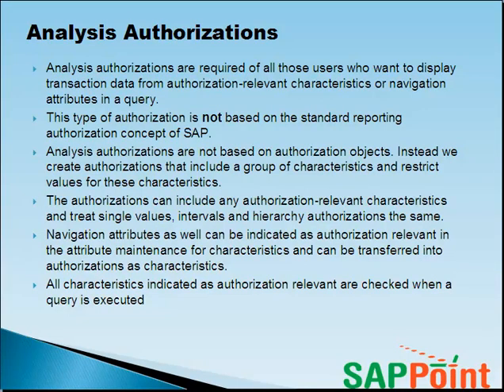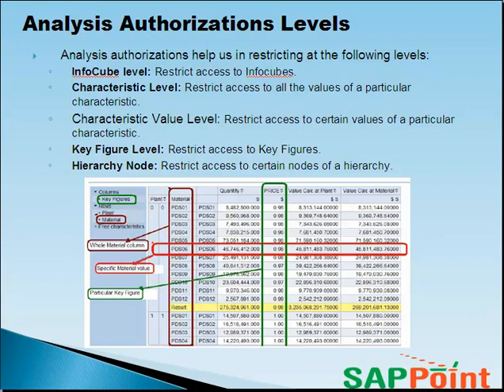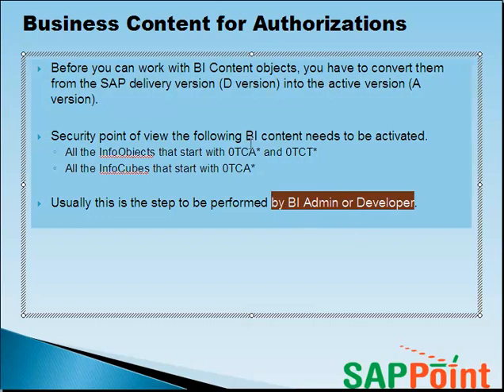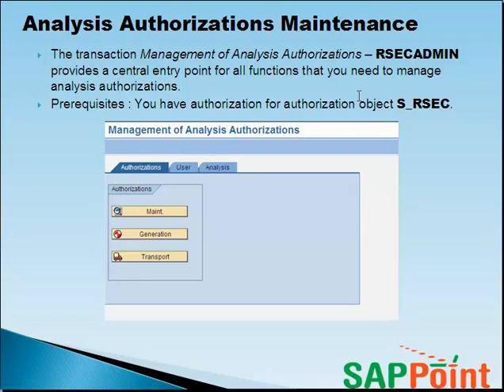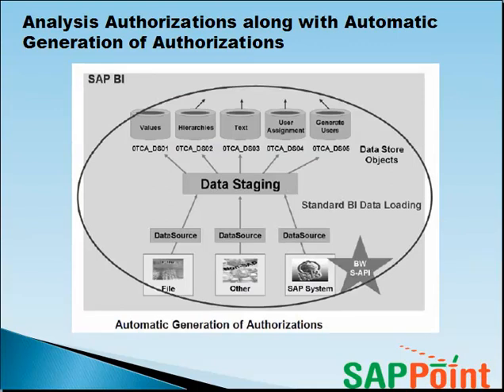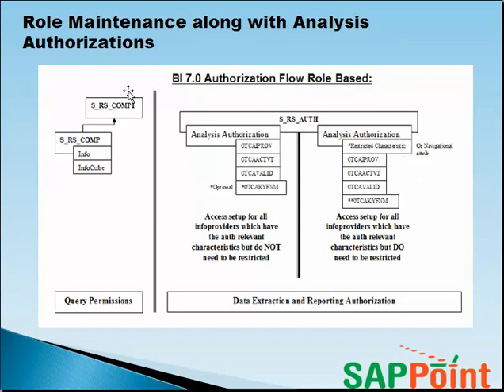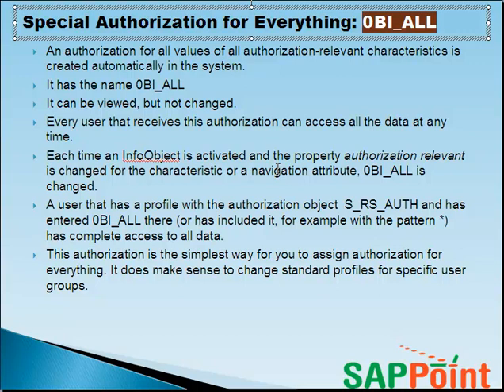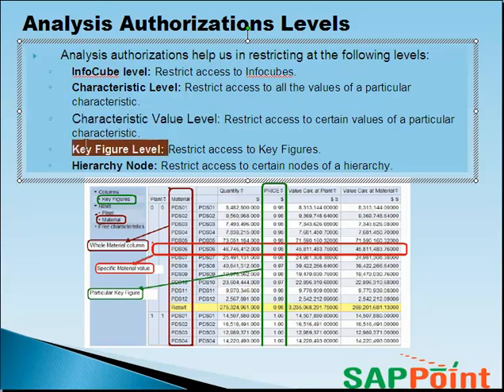3 - BI 7.x Security - Introduction to Analysis Authorizations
3 - BI 7.x Security -  Introduction to Analysis Authorizations